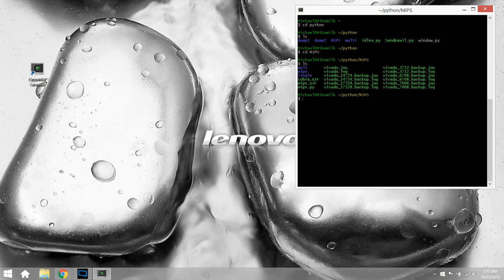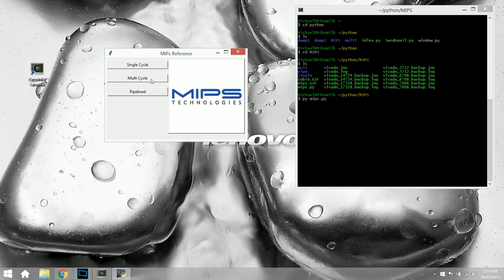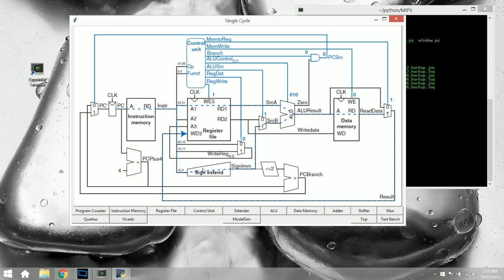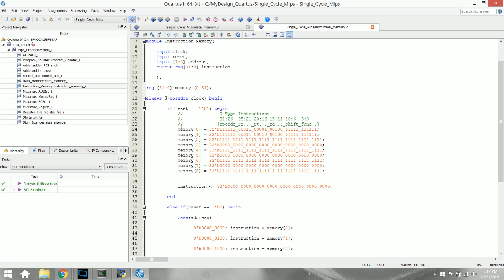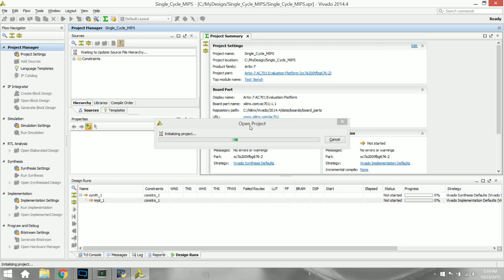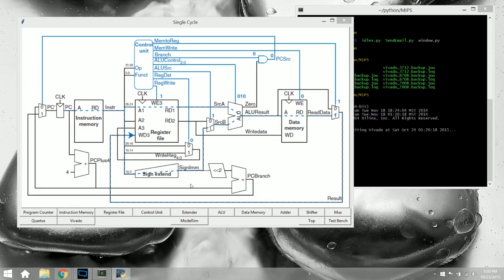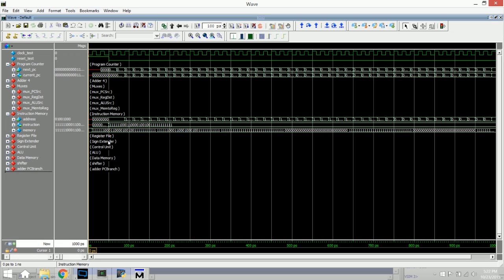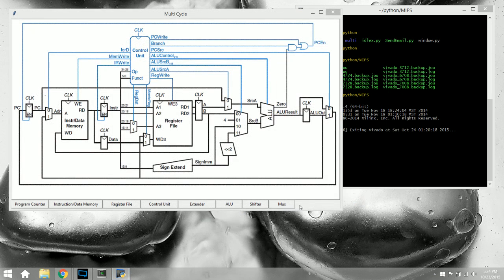Mips Processor GUI in Python and Verilog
This is my Mips processor design project I am currently working on. Not all of the iterations are working currently (just single cycle atm) however the GUI is the main point currently. The GUI was written in python and accesses Altera's Quartus II and Xilinx's Vivado development software.